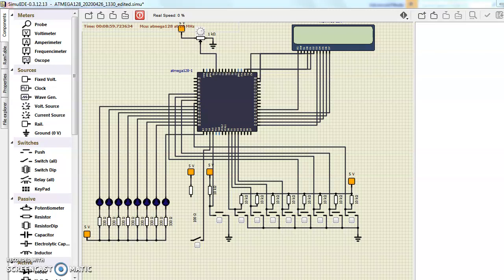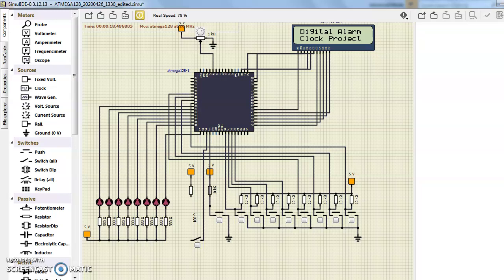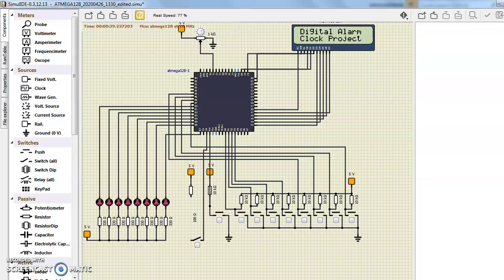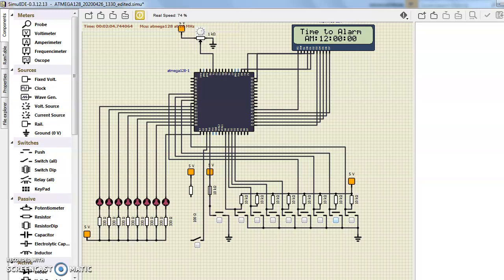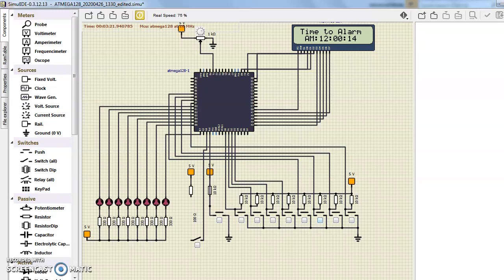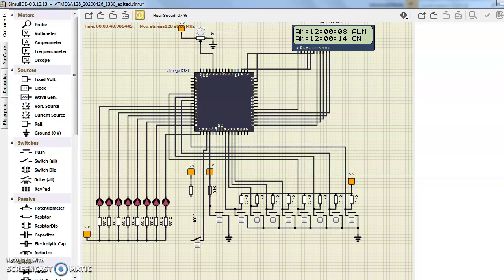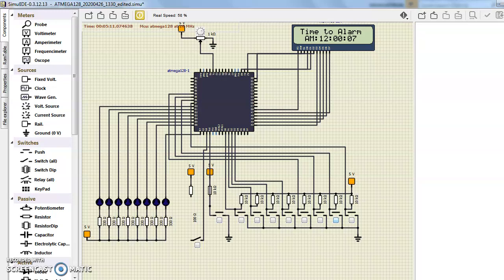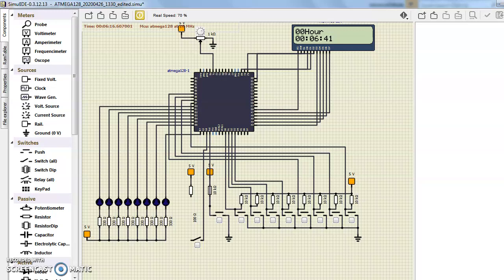Digital Alarm Clock using Atmega128 Microcontroller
Make a digital clock with following functions. 1.Mode 2. Display method 3. Alarm with Blinking and 4. Stop watch